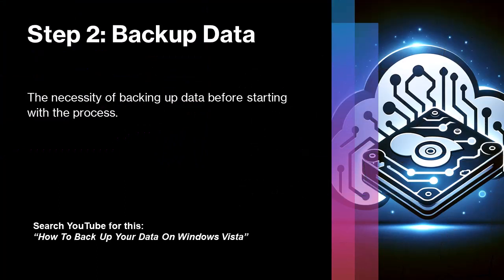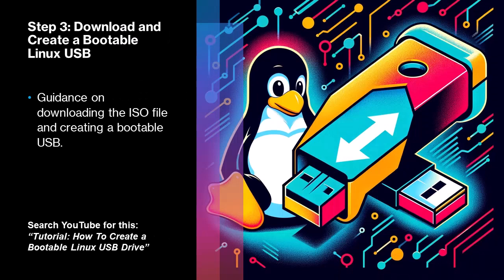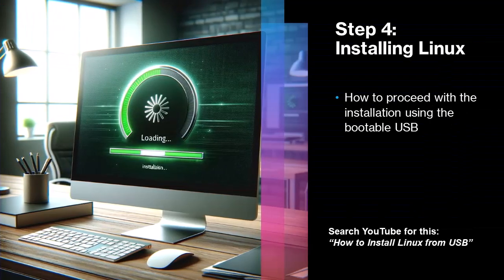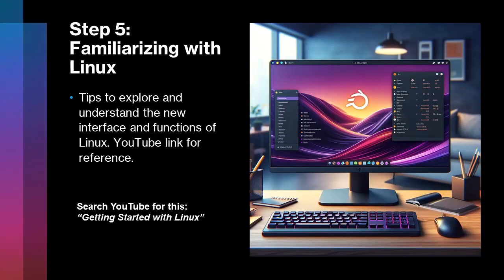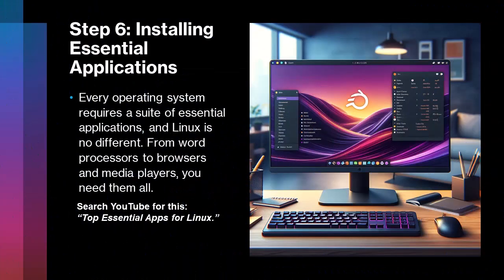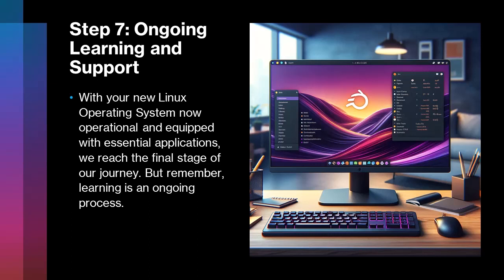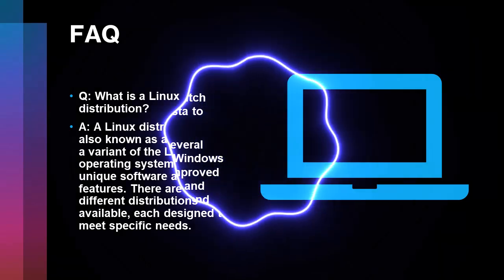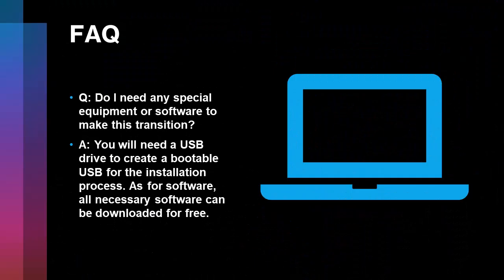Guide to Replacing a Windows Vista PC to Linux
Step by Step Guide to replacing the Windows Vista Operating System to Linux.